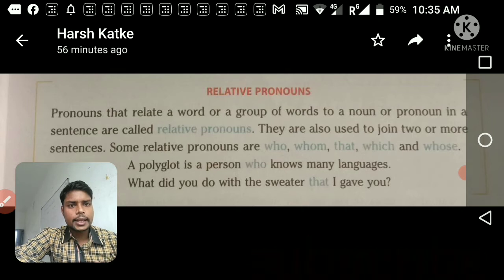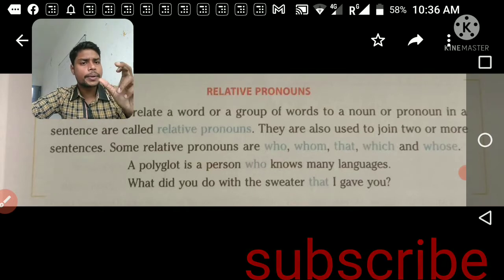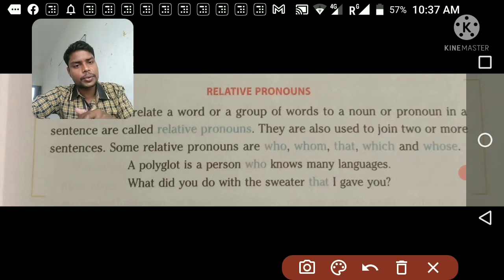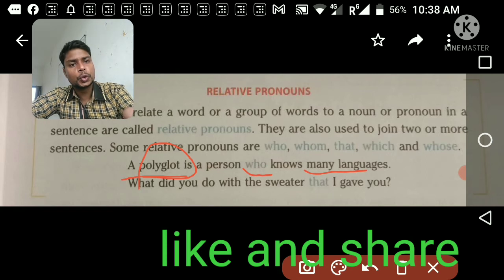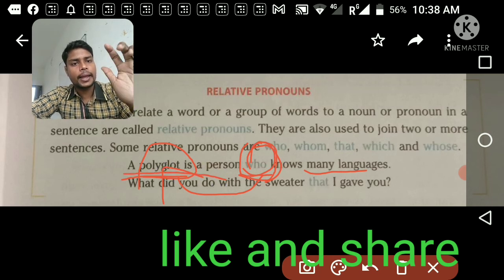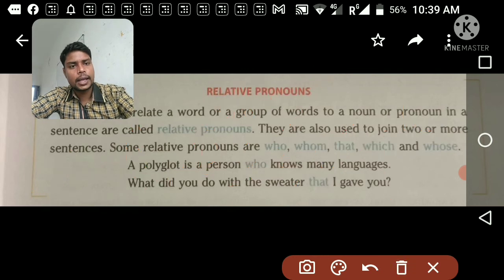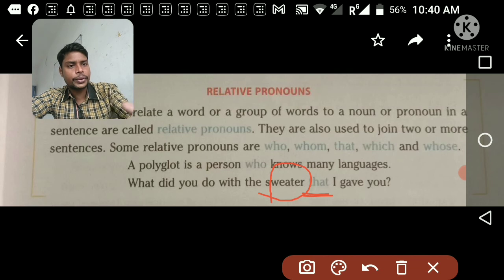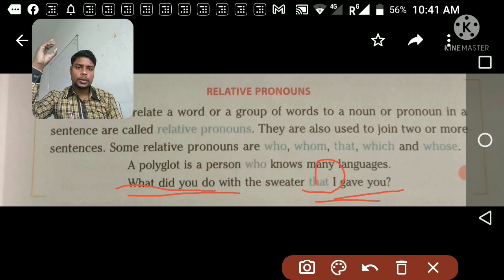Relative pronouns| free English online classes CBSE by (Tapan sir) (video series =3)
Relative pronouns| free English online classes by (Tapan sir) (video series =1) | Free English online classes CBSE

1) relative pronouns
2) relative pronounsEnglish online course free
3) relative pronouns kinds of pronoun CBSE
4) English online classes live by students'diary
5) English online classes 9th std
6) English grammar indefinite pronouns free for all
7) English grammar lessons
8) Tapan sir online classes
9) Online teaching by Tapan sir
10) wifi study English classes
11) relative pronouns EMRS PGT TGT
12) relative pronouns KVS/NVS  PGT | TGT
13) relative pronouns NET EXAMS
14) relative pronouns HIGH SCHOOL ENGLISH by students'diary
15) relative pronounsENGLISH GRAMMAR by students'diary
16) Important topics for competitive exams
17) Exam updates
18) Online free class for teacher exams
19) practice set for EMRS/ PGT/TGT/ KVS
20) English grammar for EMRS KVS DSSSB PGT TGT DSSB NET by Tapan sir by students'diary
21) relative pronouns in grammar by Tapan sir CBSE
22)Relative pronoun CBSE
23) relative pronouns by Tapan sir

If you want to join online classes contact on this No_ 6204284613